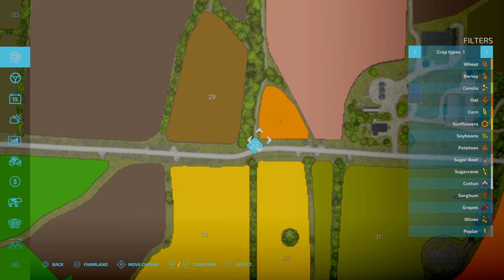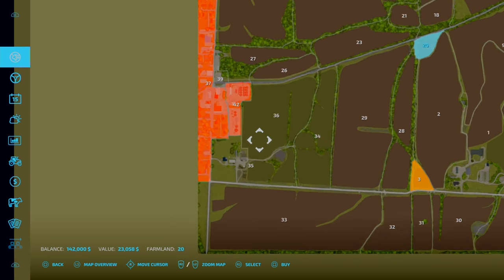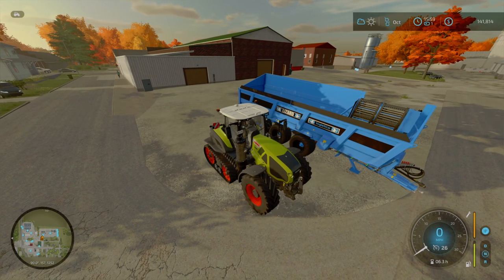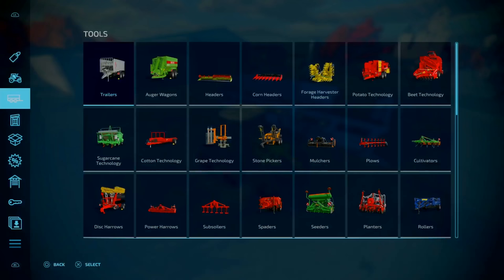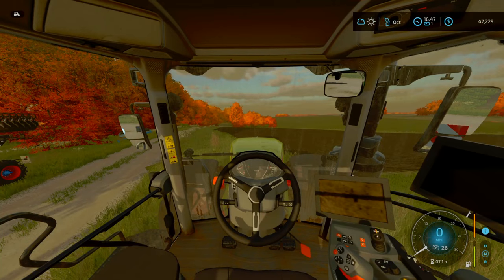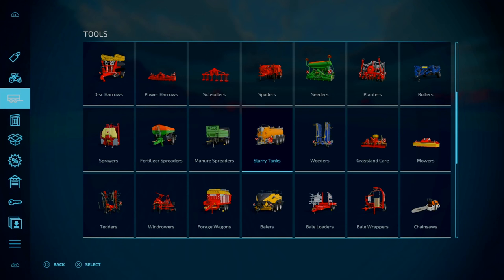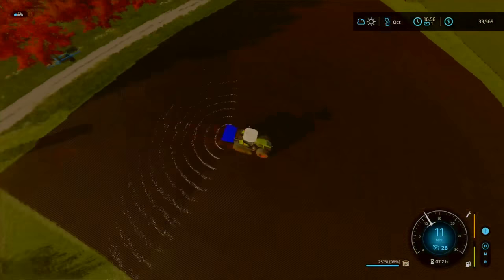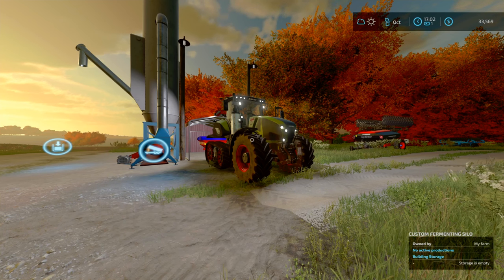Lucky Wheel Determines What Crop to Drill | Rags 2 Riches FS22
Welcome back to our Rags to Riches series, where this time, we are planting our first crop and get even more equipment onto our farming empire. However, as always, it is determined by the wheel spin. Also, usual contracts to determine our next land purchase